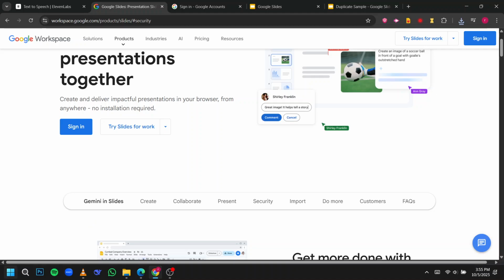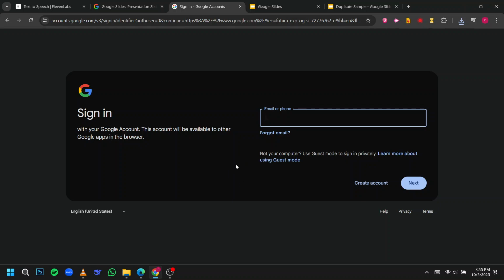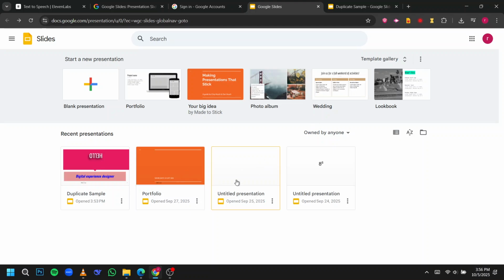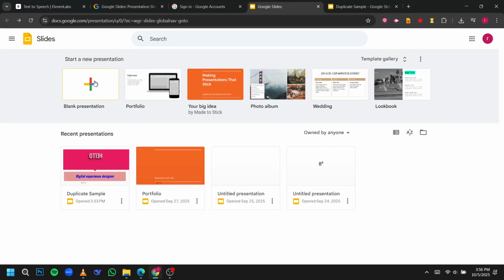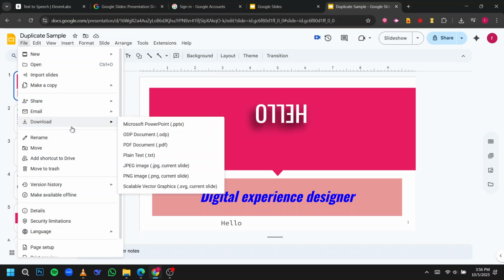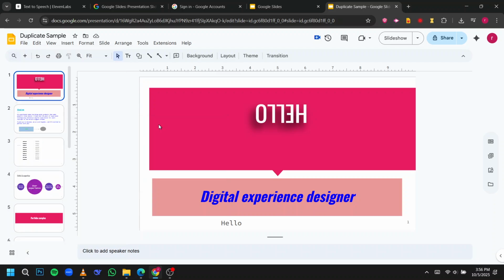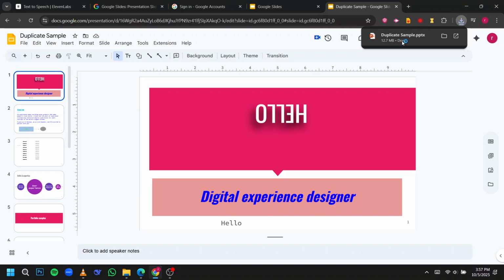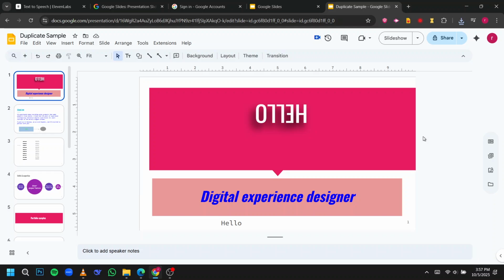How to Save Google Slides as Powerpoint - Convert - Turn Slides into Powerpoint - 2025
How to Save Google Slides as Powerpoint  - Convert  - Turn Slides into Powerpoint
In this video, you will learn how to save Google Slides as PowerPoint quickly and easily. We’ll show you how to convert your Google Slides into PowerPoint format and turn your slides into a fully editable PowerPoint presentation without losing any formatting. This step-by-step guide makes it simple for students, professionals, and anyone who wants to switch from Google Slides to PowerPoint.